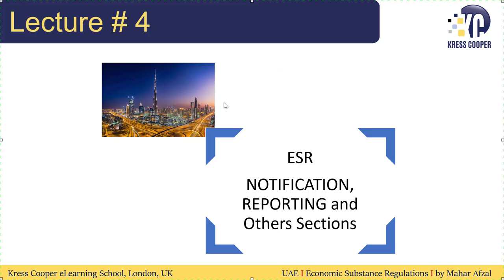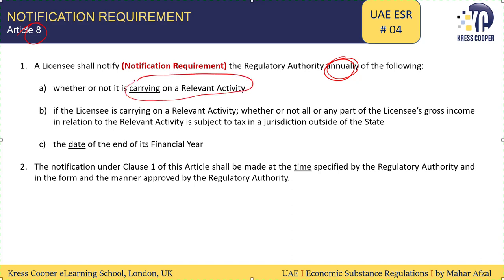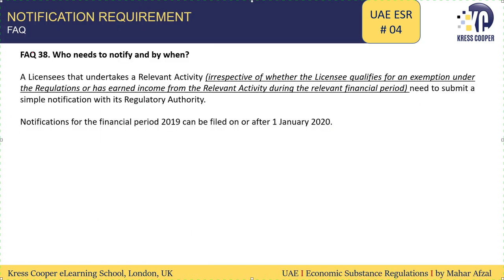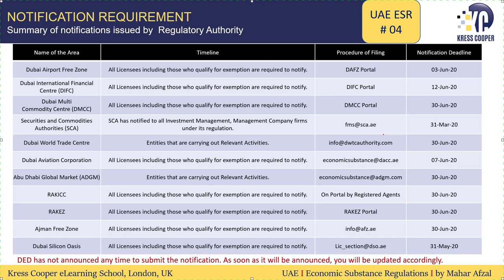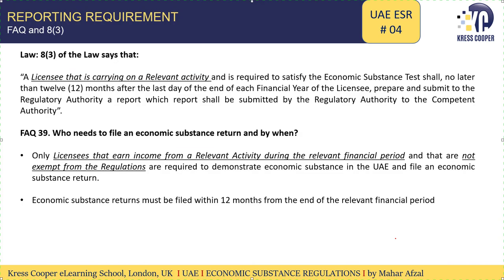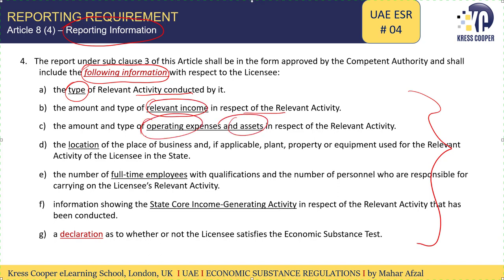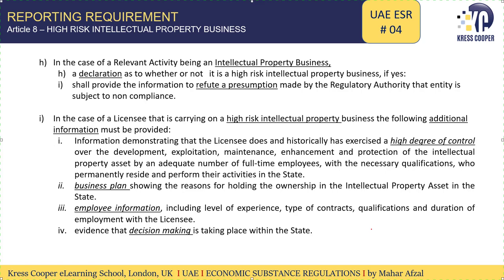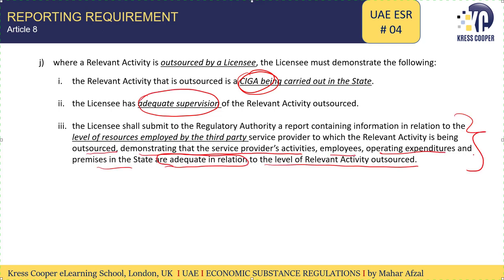UAE ESR (04) I Economic Substance Regulations Notification and Reporting I by Mahar Afzal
In this video, Mahar Afzal provides an in-depth explanation of the UAE Economic Substance Regulations (ESR), focusing on the notification and reporting requirements. Learn about the obligations of businesses under the ESR and how to comply with the UAE’s economic substance regulations.

**Topics Covered:**
- What are the UAE Economic Substance Regulations (ESR)?
- Notification and reporting obligations under UAE ESR.
- Key deadlines for ESR compliance.
- Consequences of non-compliance with ESR regulations.

📌 **Follow Mahar Afzal for more updates on UAE regulations:**